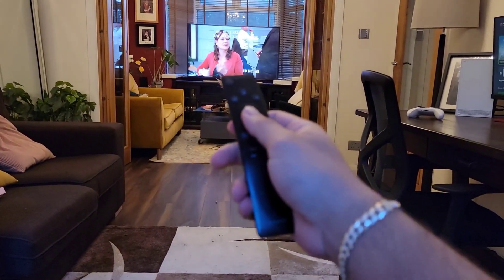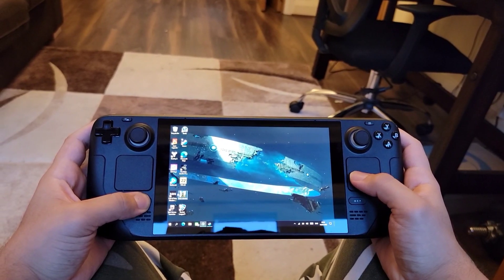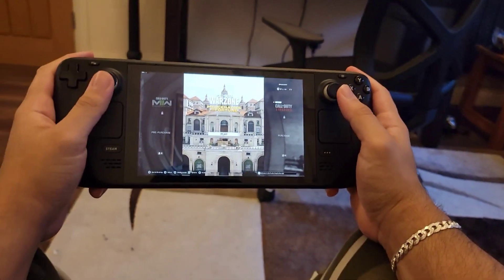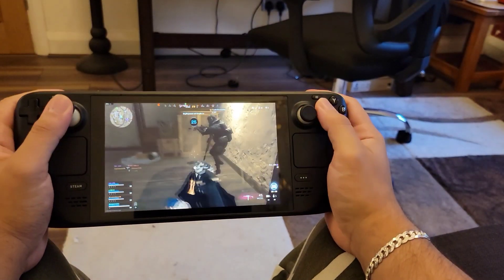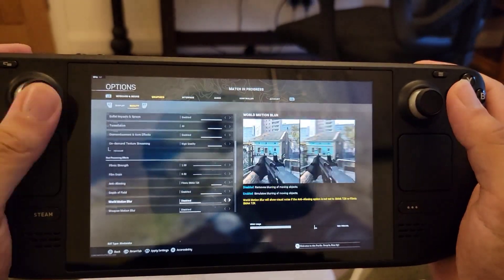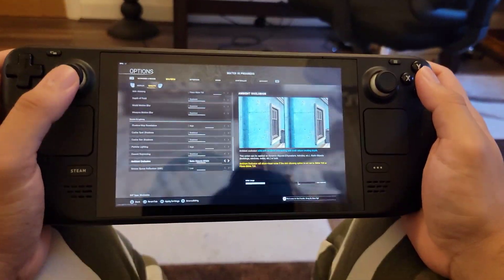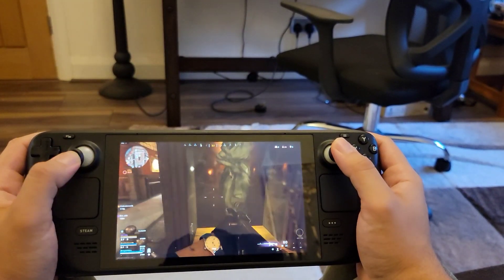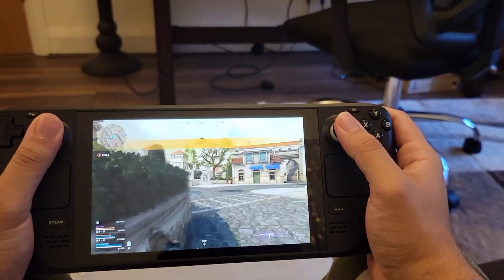Steam Deck Warzone Every Settings FPS (High | Medium | Low)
This Video Shows The Frame Rate of Warzone on Steam Deck on Every High Settings,  Settings and Low Settings.

To download warzone on the steam deck you need to install windows on steam deck. Warzone on Steam Deck steam OS does not work due to the Anti cheat being not supported yet on Linux.

Thank you so much for your support. I will continue to run steam deck games and show your their performance if you are interested.